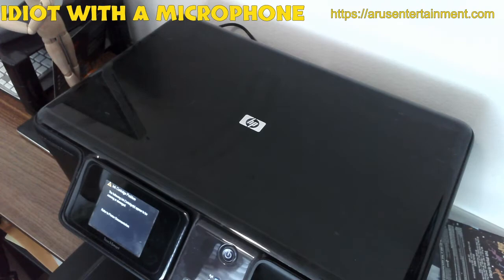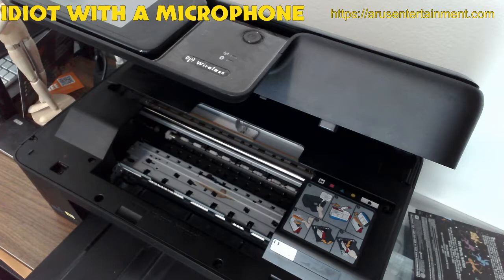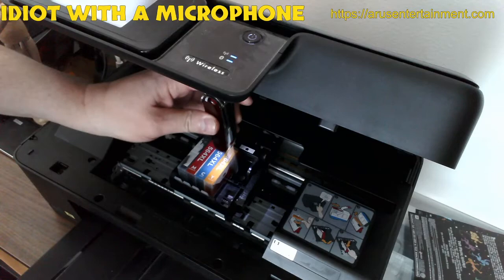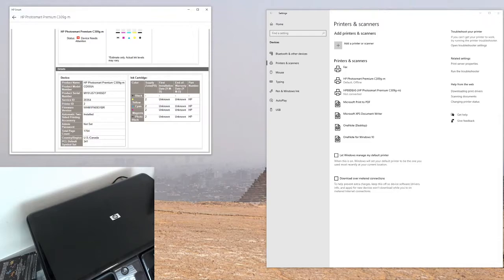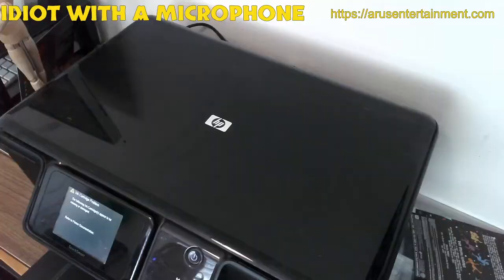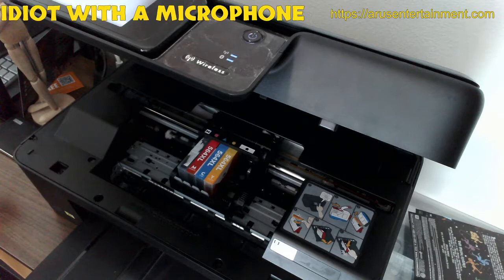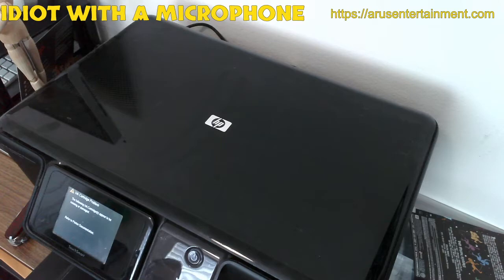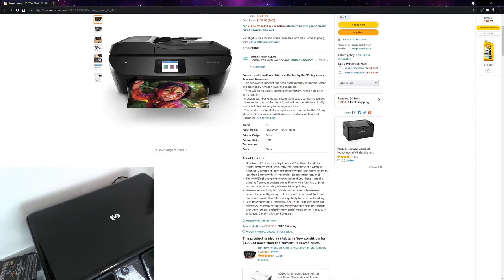06 16 2021 The Temple of Technology Presents Printers!